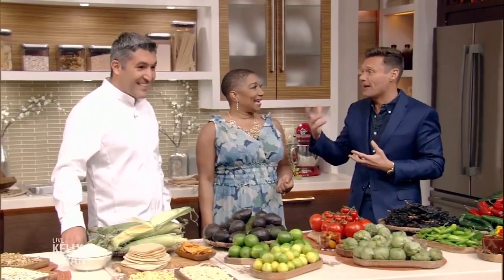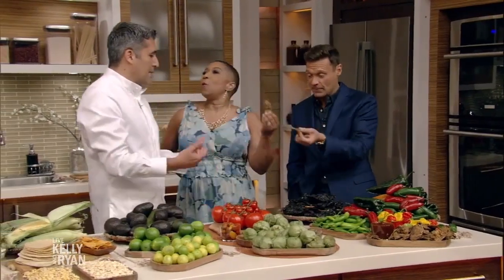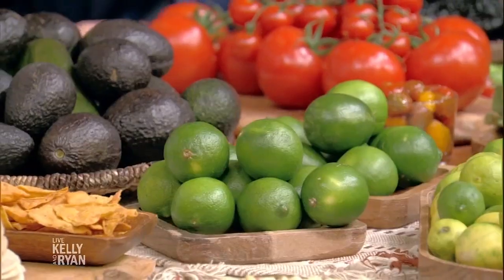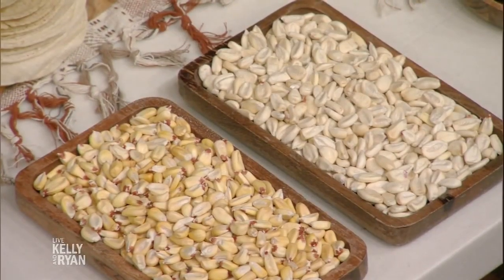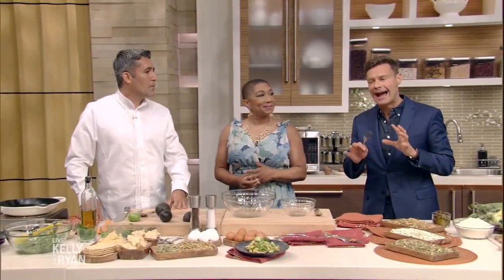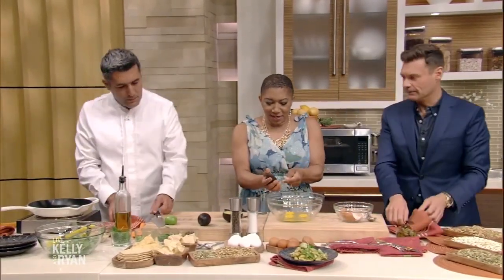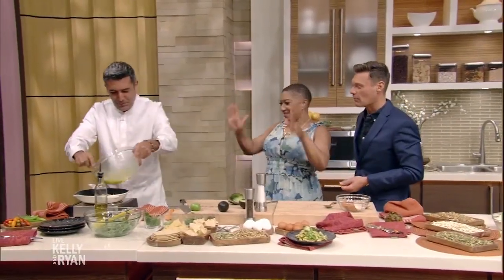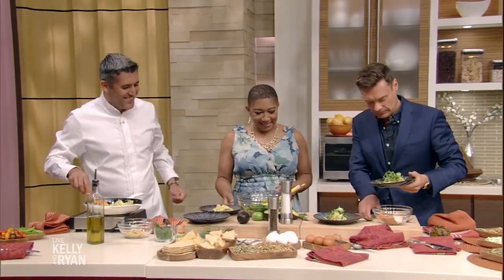Chef Juan Pablo Loza’s Guide to Mexican Cooking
Chef Juan Pablo Loza explains some of the basics of Mexican cooking.